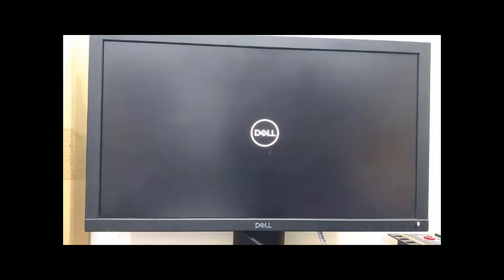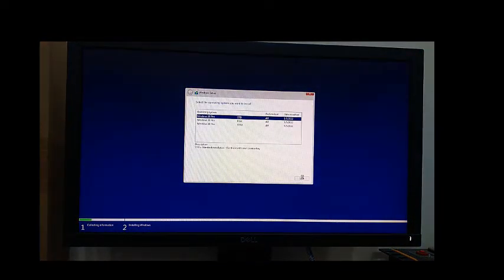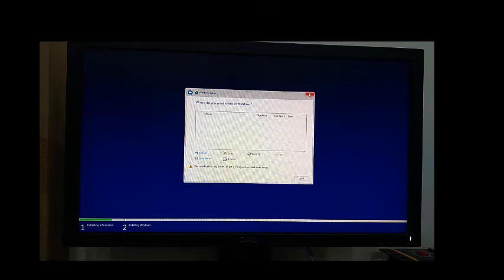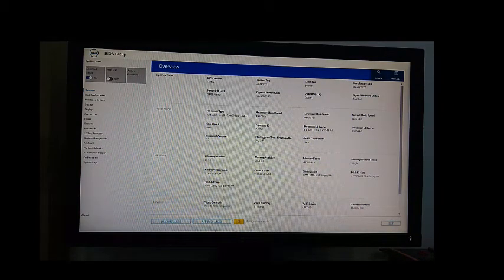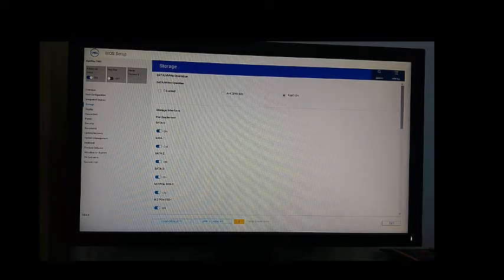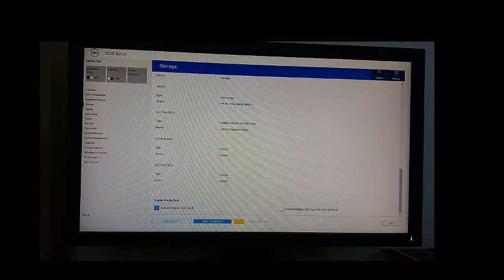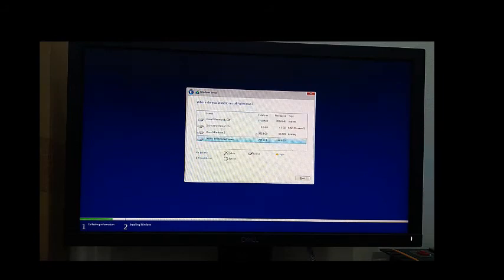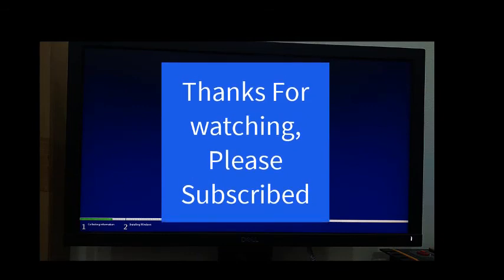Dell Optiplex 7000 i7 windows installation 12th Gen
alert hard drive not found dell optiplex 790; partition not found windows 10,
system partition not found,
window installation error gpt,
windows installation no drivers found,
windows installation hard disk not found,
pc active partition not found,
windows 10 installation partition not showing,
windows installation gpt partition style error,
no partition found when installing windows 10,
no partition found when installing windows 11,
no partitions when installing windows 10,
no disk found during windows installation